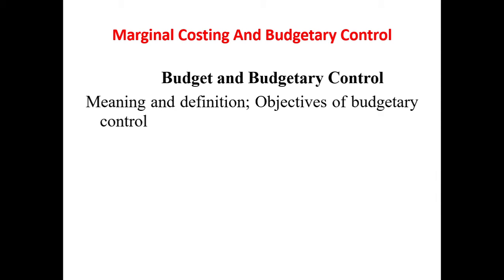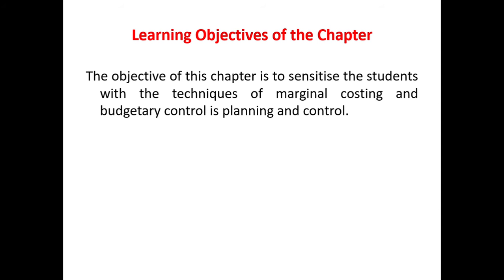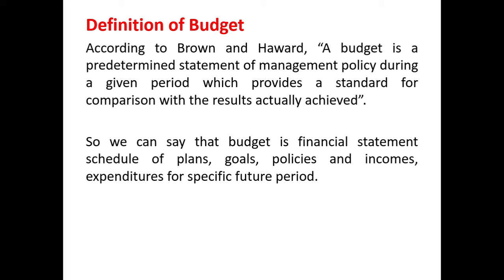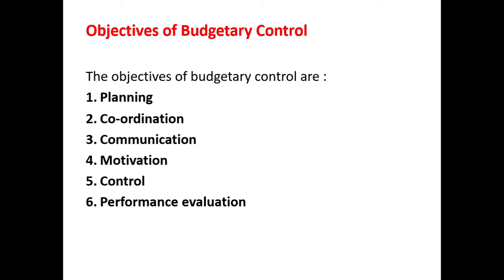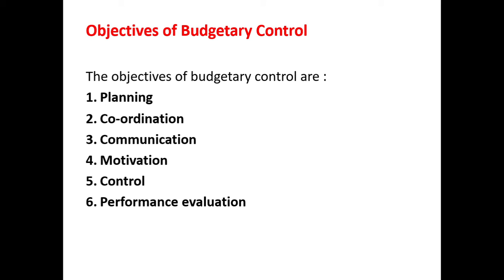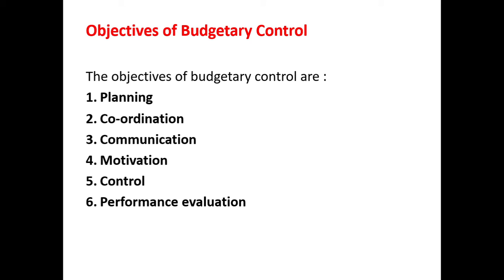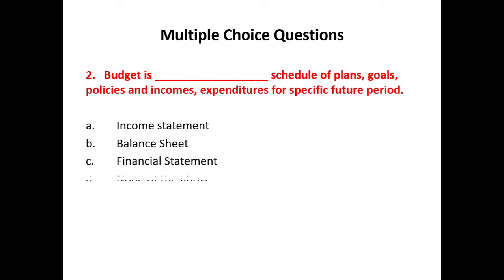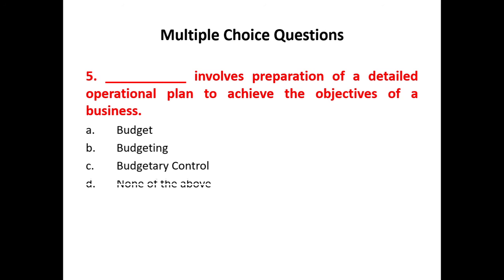Management Accounting S51